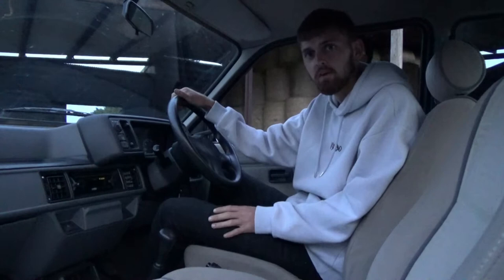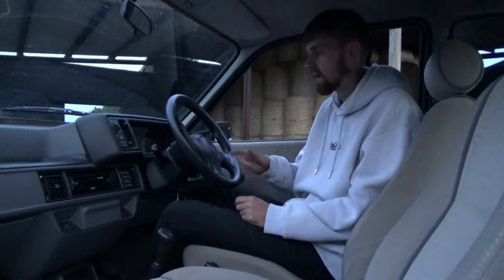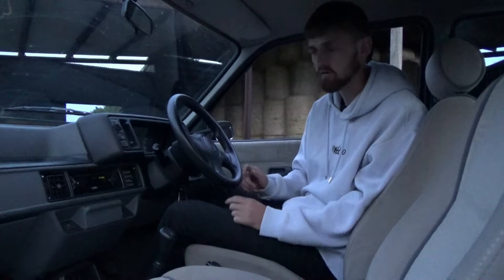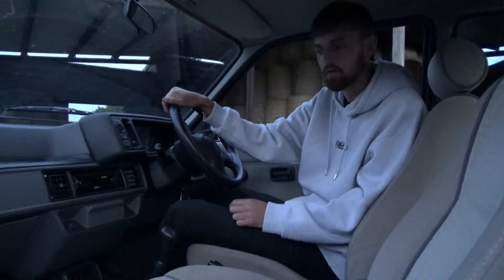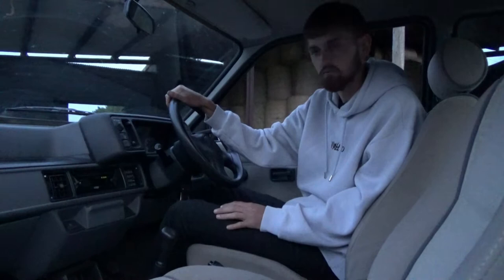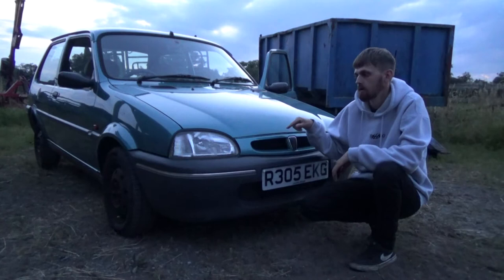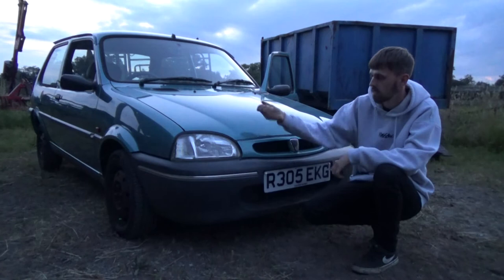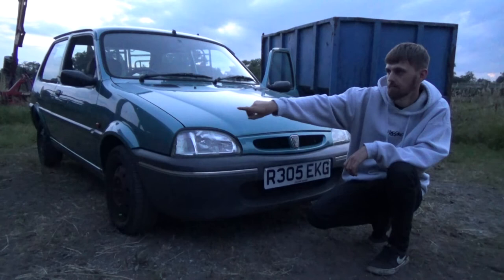Ruined Rides - NEW PROJECT CAR!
Ruined Rides presents another project car! This time Pete has bought a 1998 Rover 100 and will be converting it to a fast road/track car. Watch out for our next video where we will be lowering the suspension.